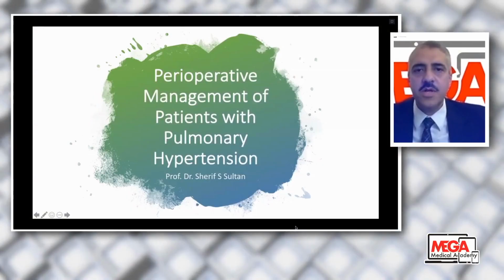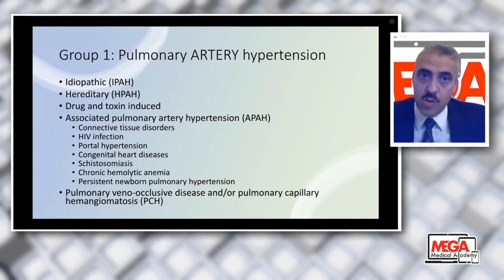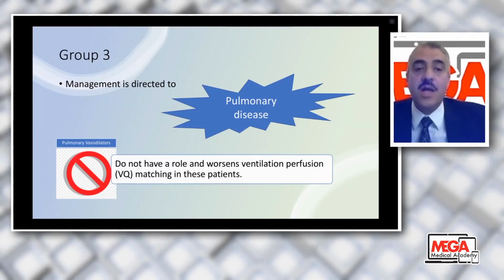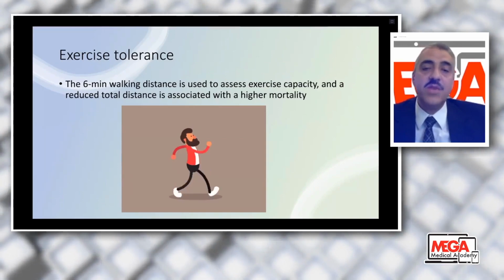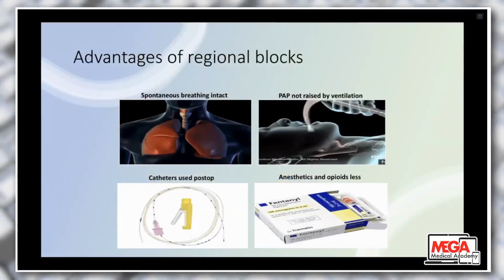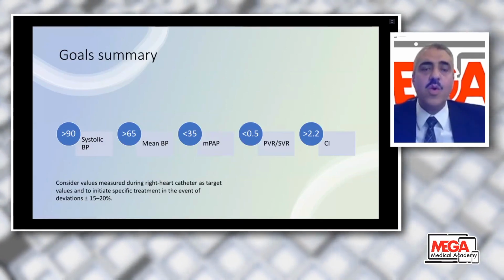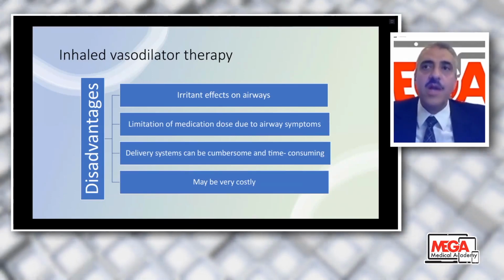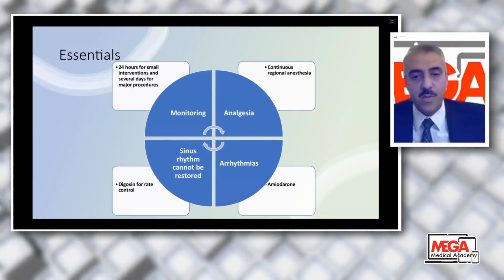Peri Operative Management of Patient with Pulmonary Hypertension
Prof Dr Sherif Sultan
Session 37/2